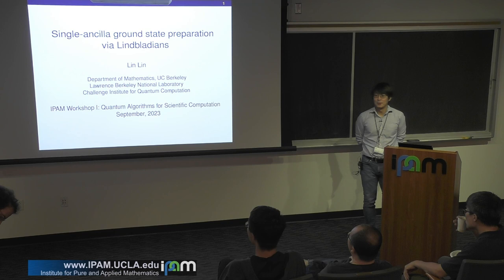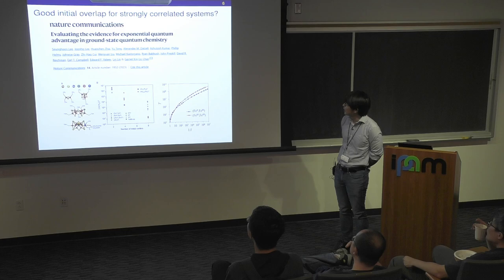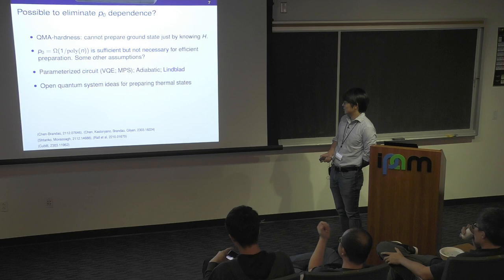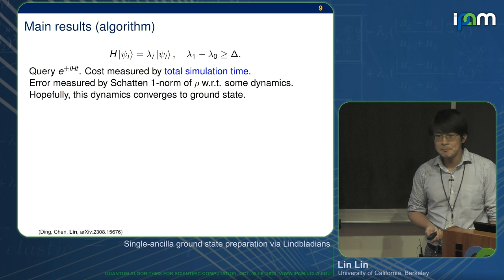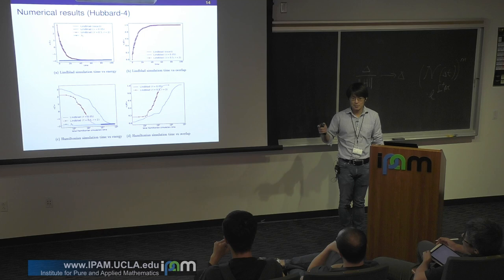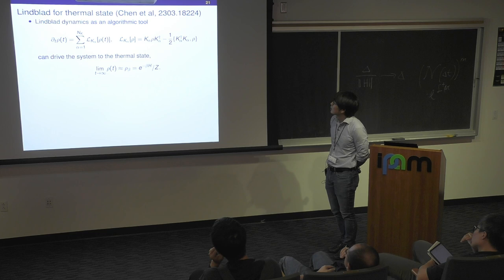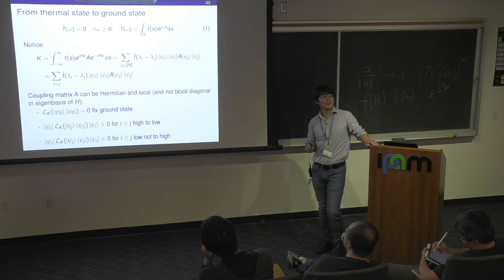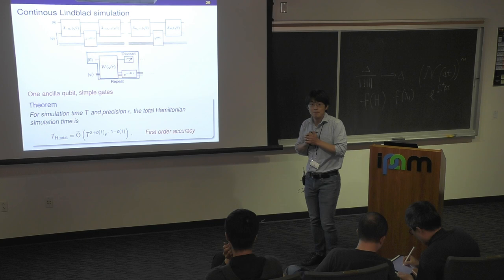Lin Lin - Single-ancilla ground state preparation via Lindbladians - IPAM at UCLA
Recorded 04 October 2023. Lin Lin of University of California, Berkeley,  presents "Single-ancilla ground state preparation via Lindbladians" at IPAM's Quantum Algorithms for Scientific Computation Workshop.
Abstract: We present a novel Monte Carlo-style quantum algorithm for the ground state preparation of quantum Hamiltonian systems. Unlike traditional methods, our approach, based on Lindblad dynamics defined by a single jump operator, can be simulated using one ancilla qubit, and can prepare the ground state even from an initial state with zero overlap. The ground state serves as a fixed point of the evolution, and under certain assumptions, emerges as the unique fixed point. Additionally, we find that discrete time Lindblad dynamics demonstrate superior efficiency compared to continuous dynamics, providing a near-linear time scaling relative to its mixing time. (Joint work with Zhiyan Ding and Anthony Chen)